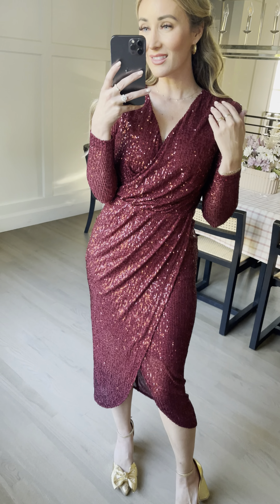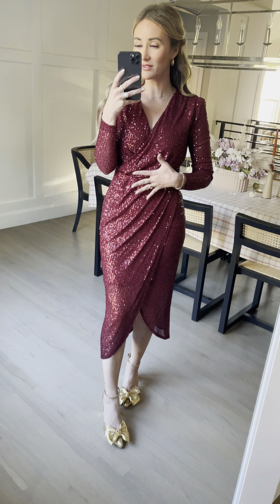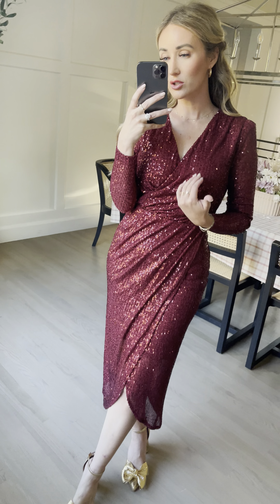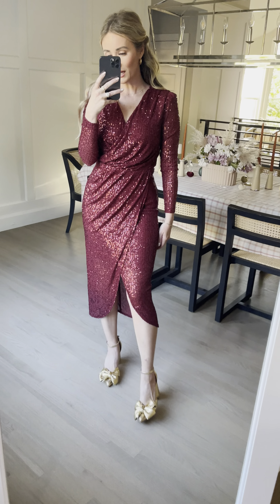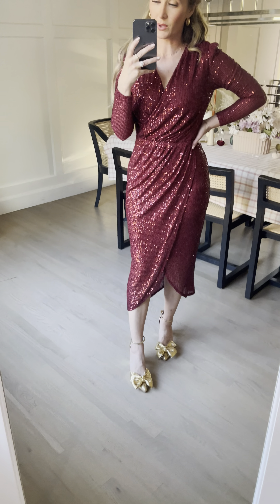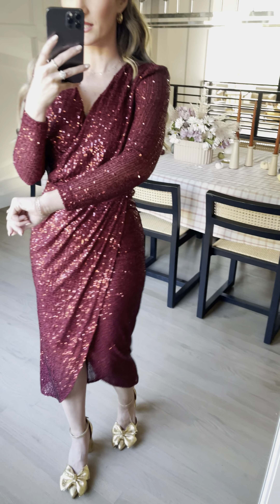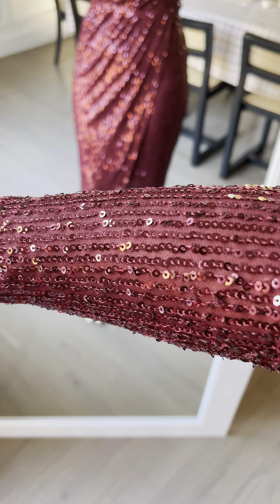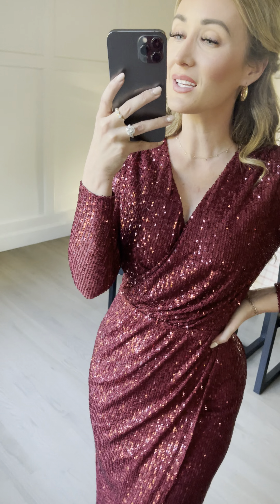Starstruck Dress in Maroon Try On in Size XS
You'll feel classy & confident in this stunner. Created in Ivy League's favorite Lovestruck silhouette, she's perfect for holiday parties, special events, date night, & more. Brought to you in a STUNNING wine color! Available in size XXS, XS, S, M, L, XL, XXL, 1X, 2X, 3X, 4X, & 5X + matching mini sizes!